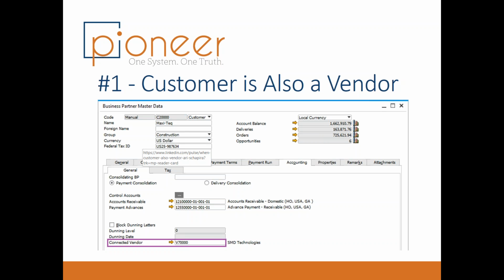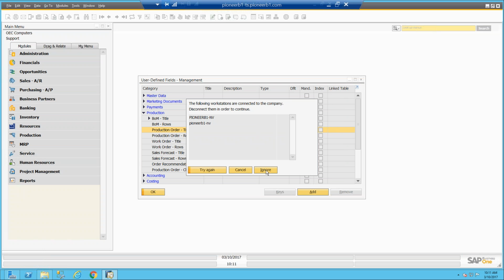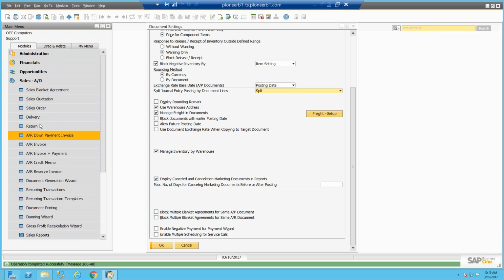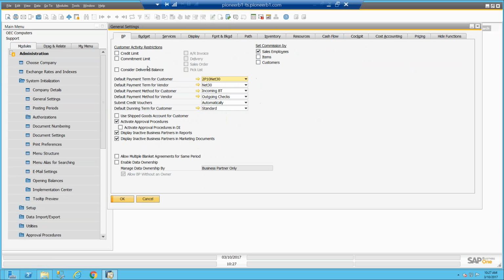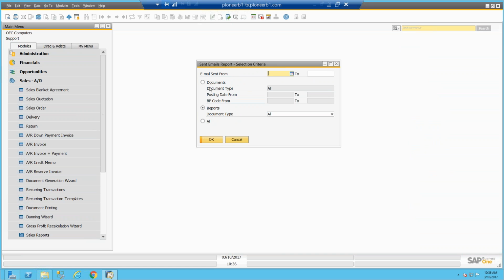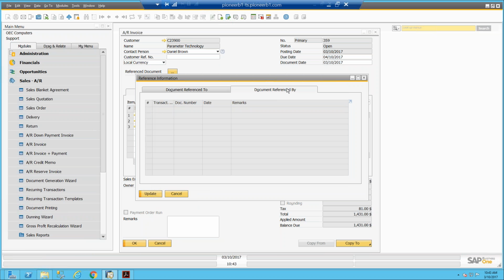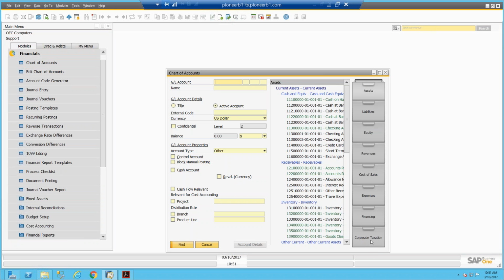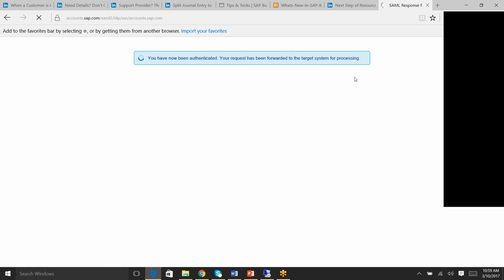Tips-N-Tricks with Oren Tabib: SAP Business One 9.2 Patch Features - 03/10/17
Our newest Tips-N-Tricks webinar, that was organized and recorded on March, 10th, is now available here for your viewing. Pioneer CEO & Founder, Oren Tabib took some time from his busy schedule to host the webinar, and discuss the topic: SAP Business One 9.2 Patch Features. Oren did an incredible job, and this videos has many useful tips and resources that outline Business One's full potential.